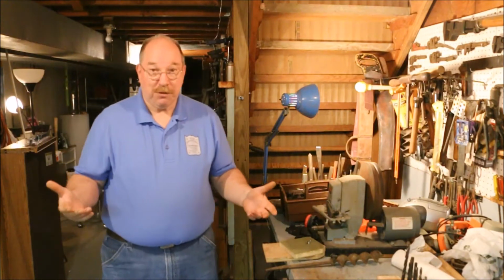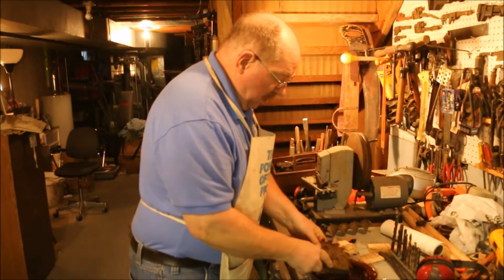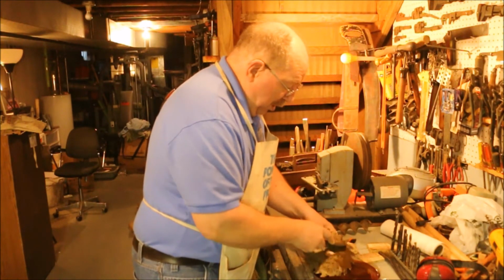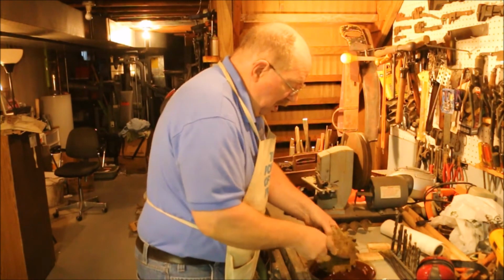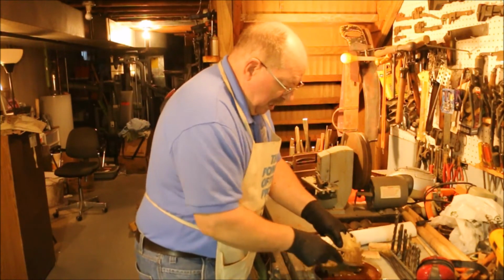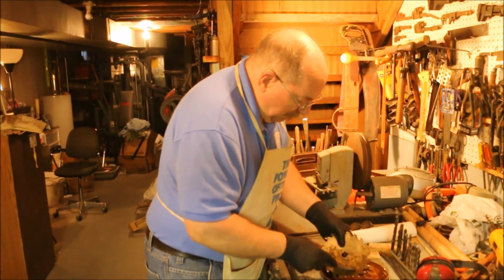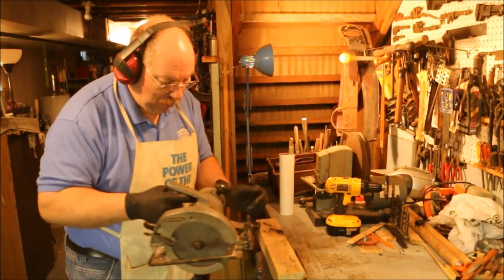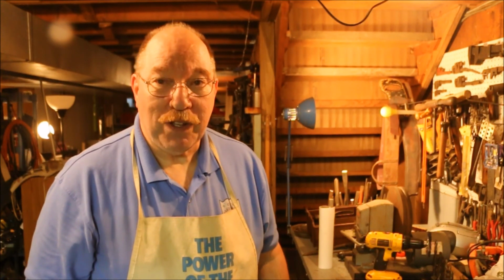HAND SHARPEN A CARBIDE CIRCULAR SAW BLADE ~ GETTING READY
UK Tony asked about sharpening a carbide blade by hand. It can be done. It does take a few more tools. 😊
I know it’s hard to get me to buy more but just this once I’ll break down and buy some diamond files.